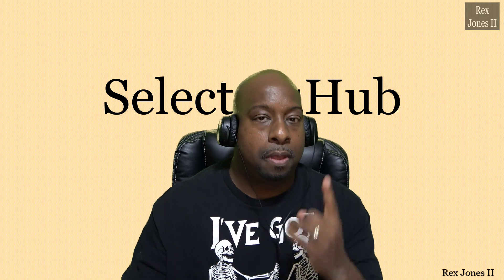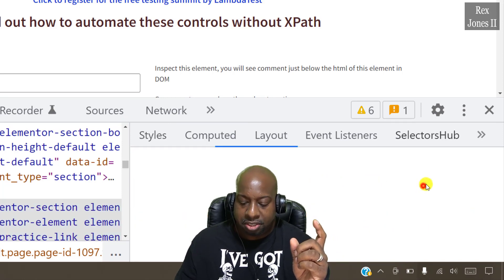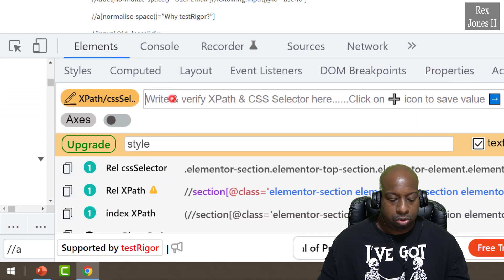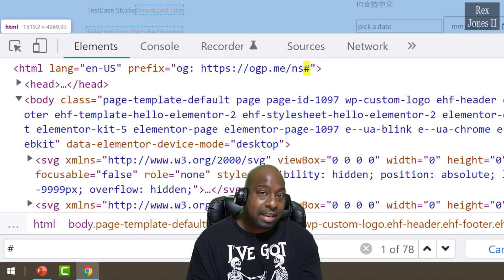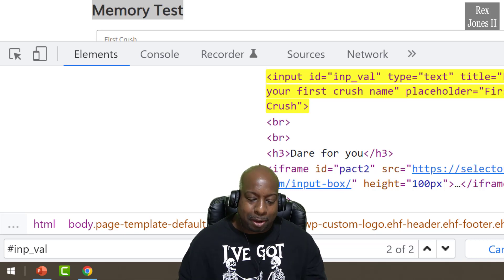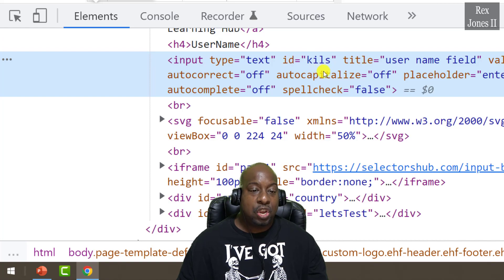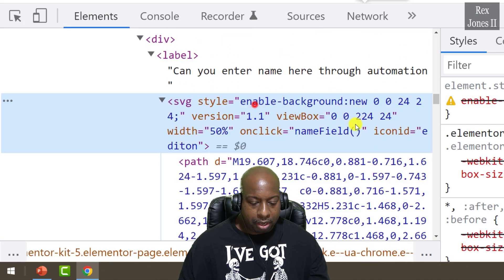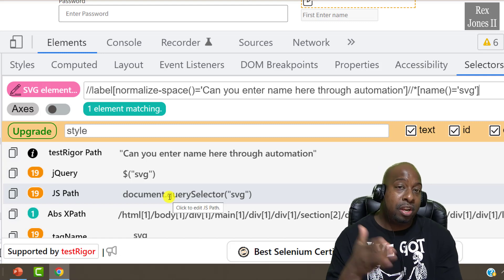✔ Applying XPath and CSS Selectors Fundamentals Using